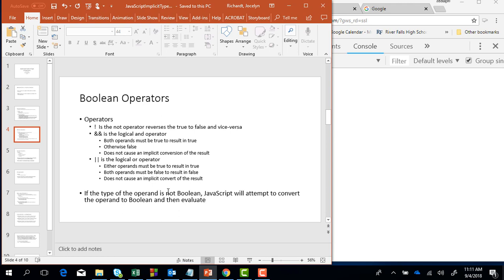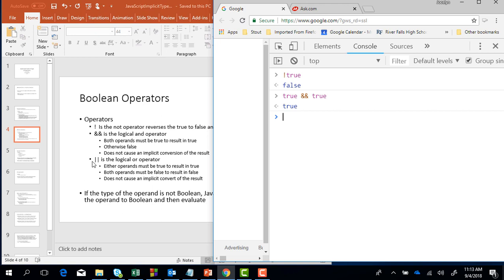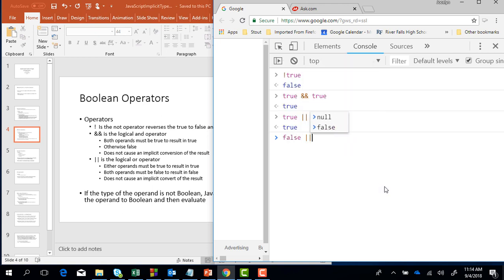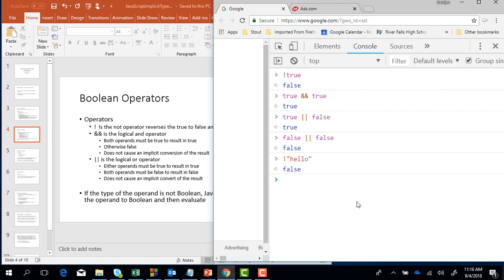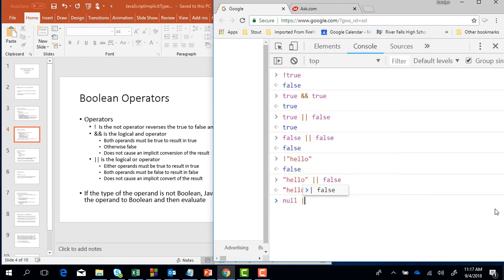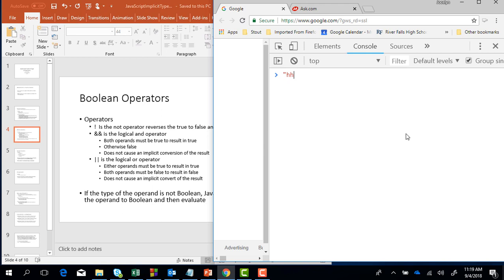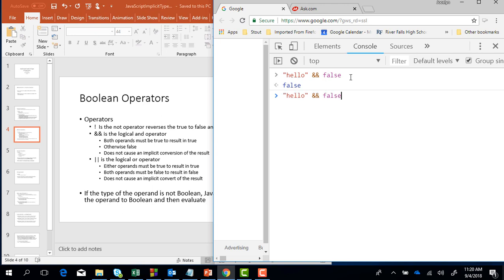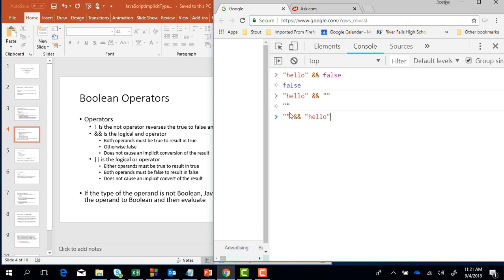8a. JavaScript Boolean Operators